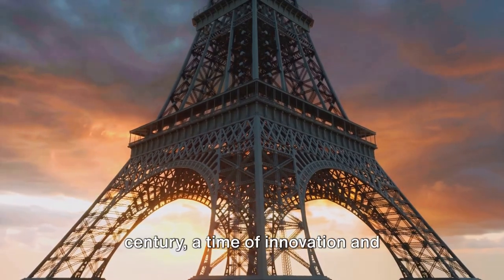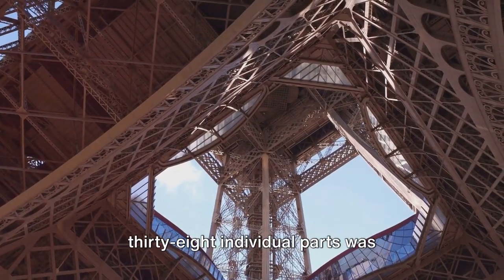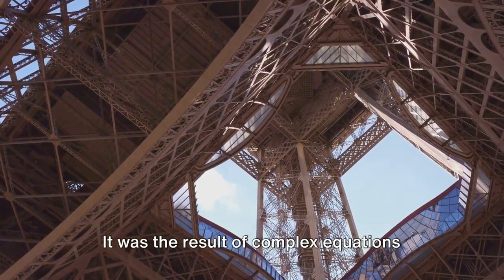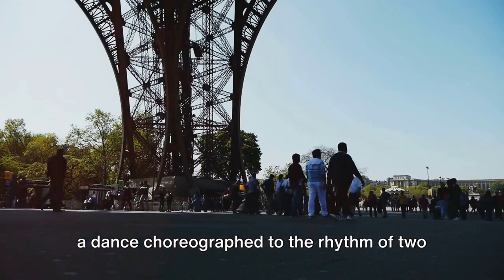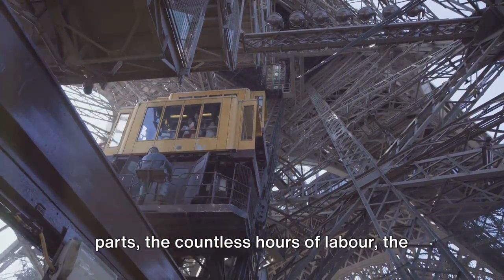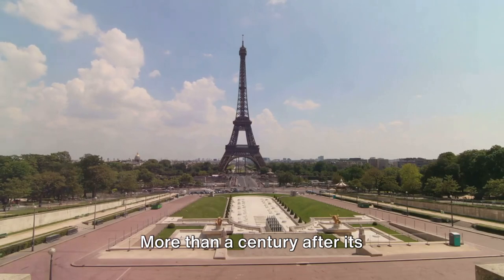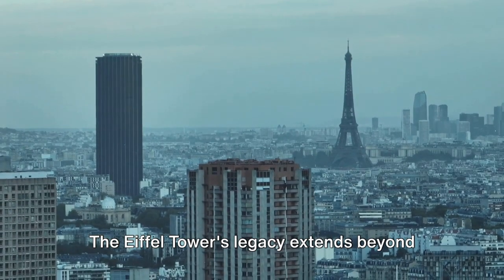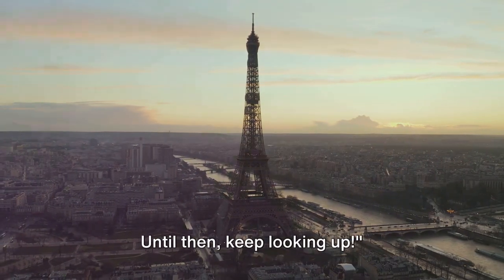Iron marvel: the engineering genius behind the Eiffel Tower ￼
"Step into the past and marvel at the ingenuity behind one of the world's most iconic landmarks in 'Iron Marvel: The Engineering Genius Behind the Eiffel Tower.' This video unveils the story of the Eiffel Tower, from Gustave Eiffel's bold vision to the groundbreaking engineering feats that brought it to life. Discover the challenges and triumphs of constructing this iron giant, and how it went from a temporary exhibit to a timeless symbol of innovation and French elegance. Join us as we explore the tower's enduring legacy and its impact on architecture and engineering around the globe. EiffelTower EngineeringMarvels GustaveEiffel ParisHistory ArchitecturalGenius Innovation FrenchIcon"